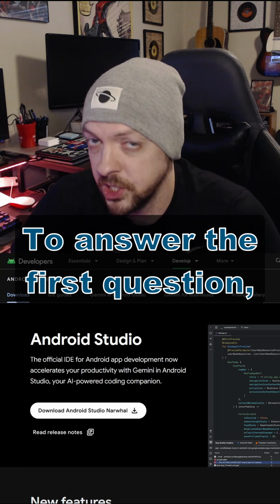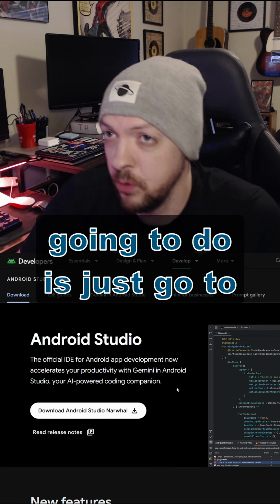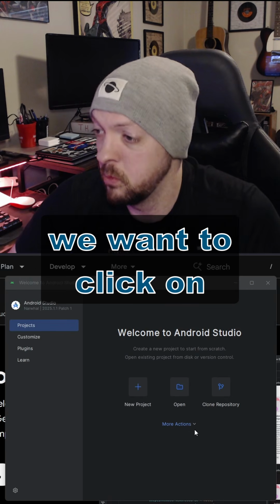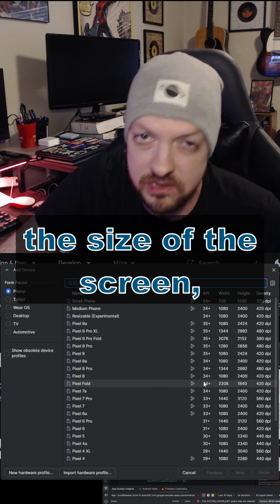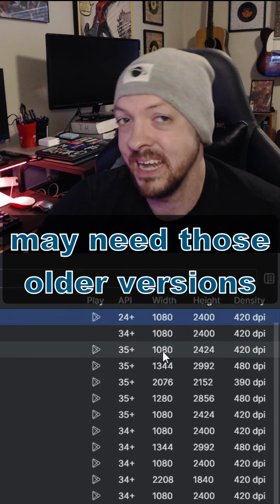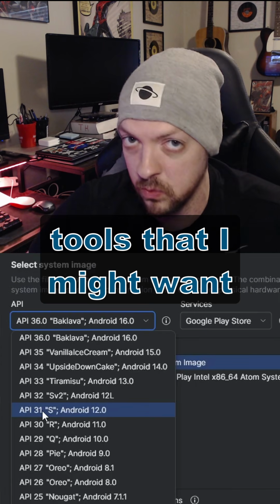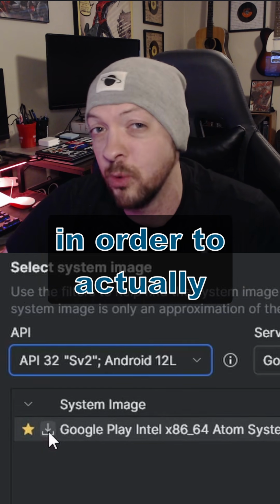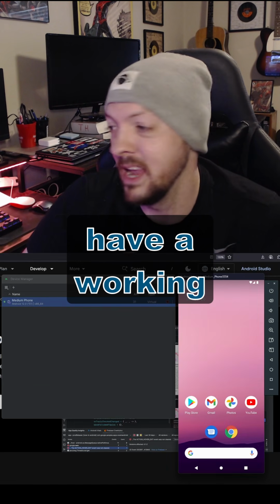How To Run Android Apps on Your PC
In this video I show how I set up an Android emulator that I use to run Android apps on my PC.